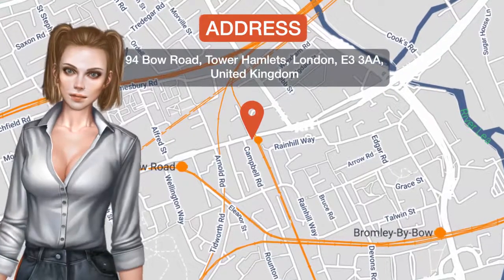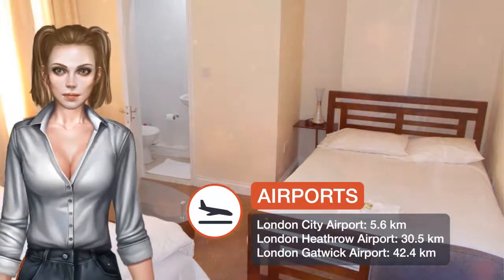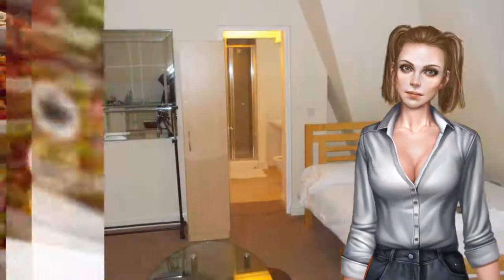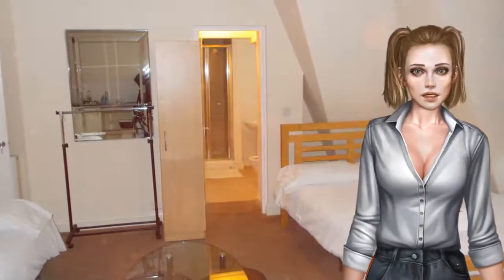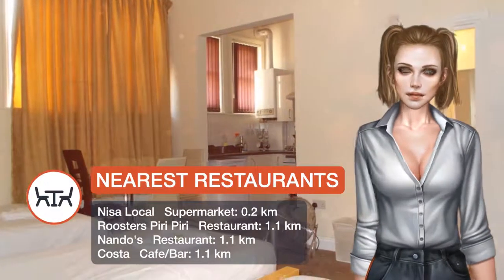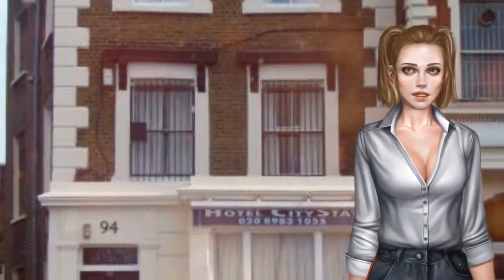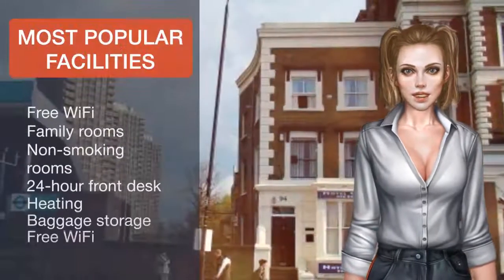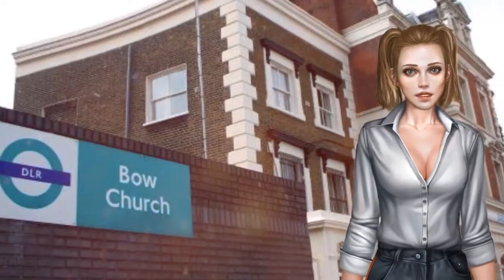Hotel Citystay ⭐⭐ | Review Hotel in London, Great Britain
One of our best sellers in London! Hotel Citystay provides free Wi-Fi and free local calls. Bow Road Tube Station is a 2-minute walk away, and provides easy access to central London attractions such as the Tower of London, London Eye and Tower Bridge via a 10-minute tube journey. There are rooms with attached bathroom with private shower and toilet and some other economy rooms with shared bathrooms.There is also a lounge area for guests to relax in, with leather sofas. Hotel City Stay provides guests with the use of self-catering facilities in the fully equipped contemporary kitchen. Canary Wharf, the ExCeL Exhibition Center and the O2 Arena are just a short tube journey away. Tower Hamlets is a great choice for travelers interested in riverside walks, bars and pubs.